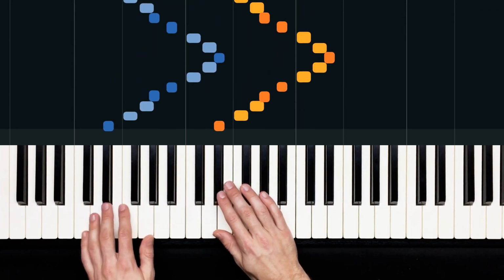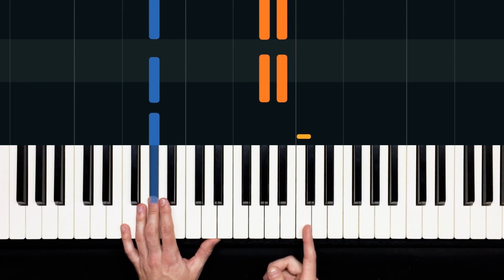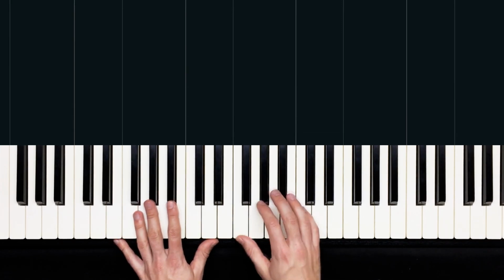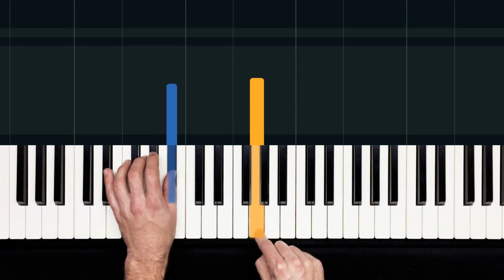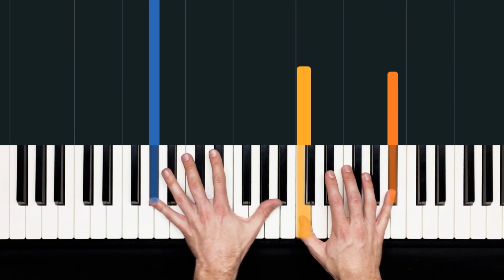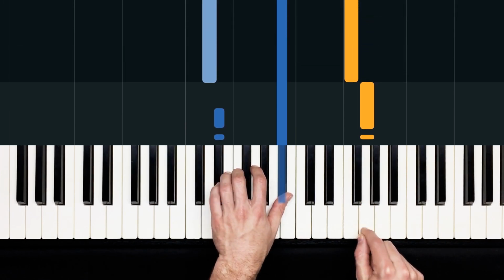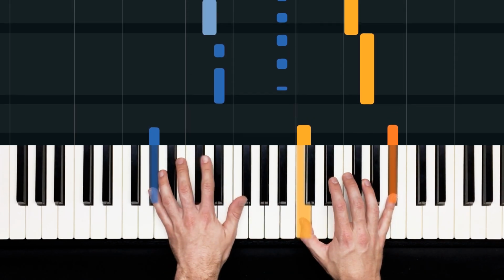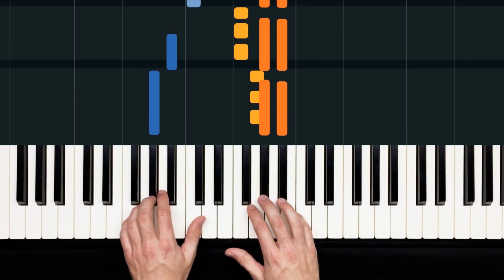How to Play "Vienna" by The Fray | HDpiano (Part 1) Piano Tutorial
In this piano tutorial we'll learn how to play "Vienna" by The Fray!

0:00 - Welcome!
0:14 - Demonstration
1:23 - Key of Eb major
2:02 - Intro
4:24 - Nuances and playing style
5:27 - Review Intro, slowly
5:58 - Verse
11:12 - Play through (Intro & Verse)